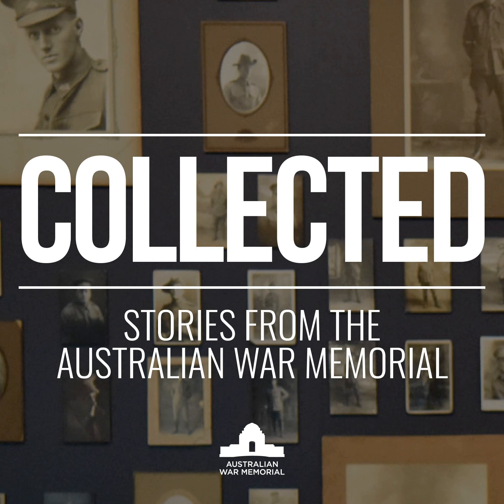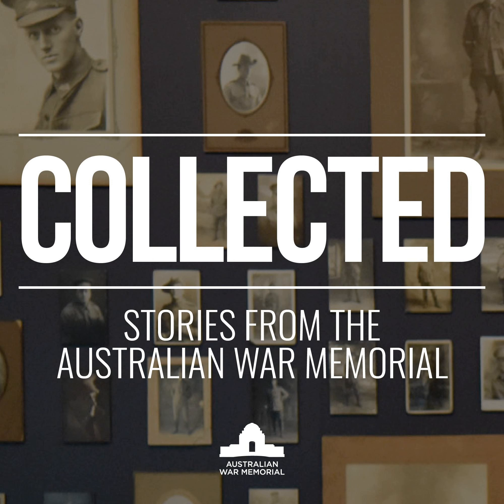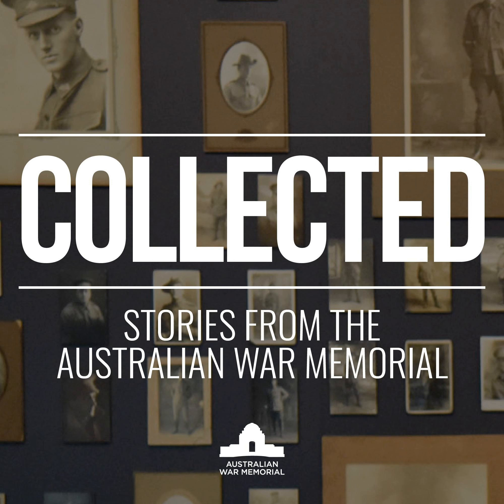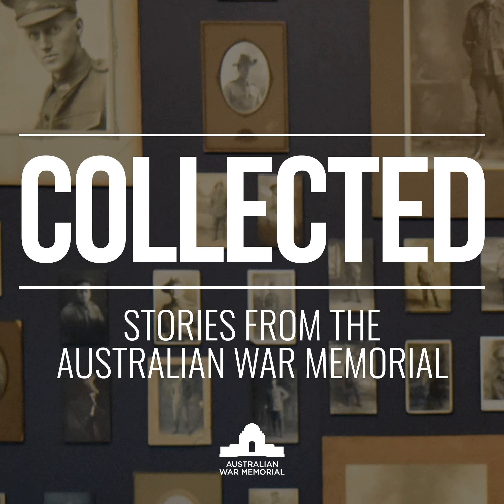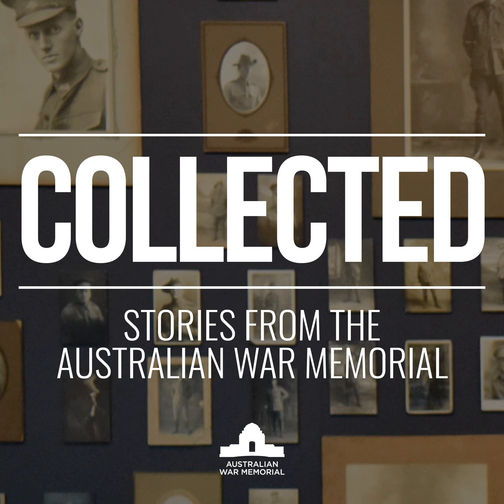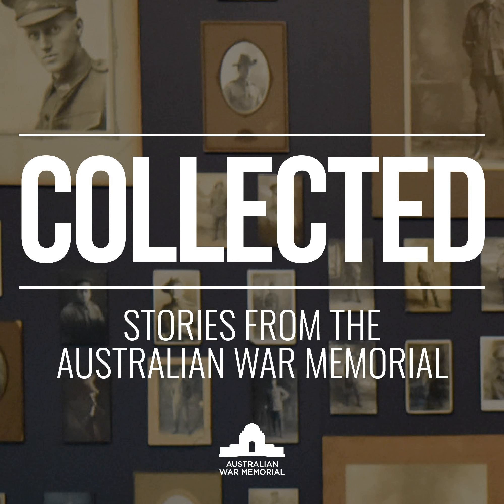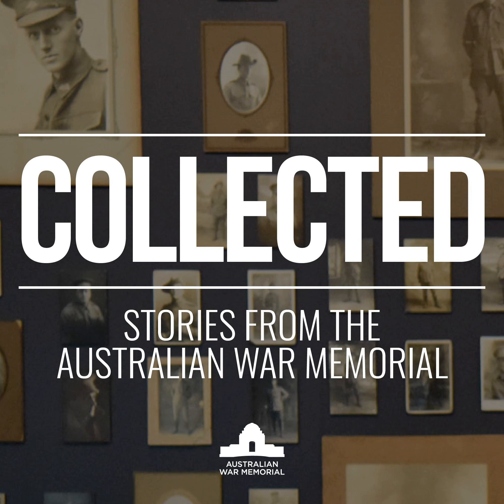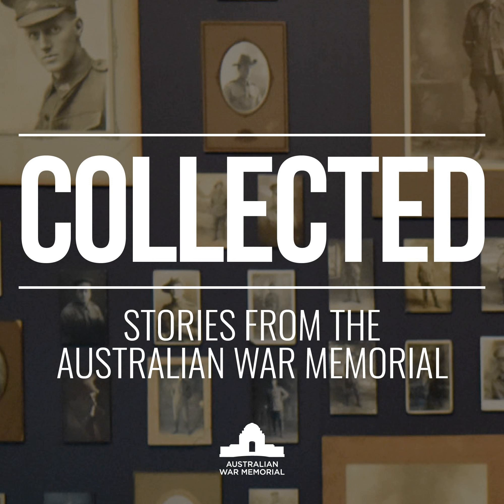Collected-021Peacekeeping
Australia has a proud record of peacekeeping around the world, from the Middle East to Asia, Africa to the Pacific. These operations have often involved ensuring the wellbeing of children. In Episode 21 of Collected, Louise Maher discovers the peacekeeping stories behind toy guns collected in Somalia, an artwork about the conflict in Bougainville and a song about a cow recorded on cassette.